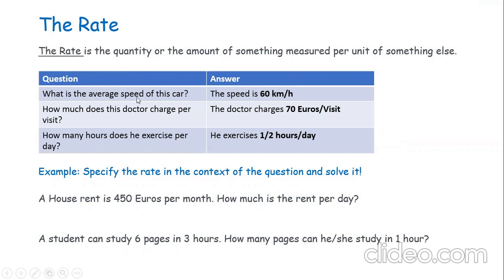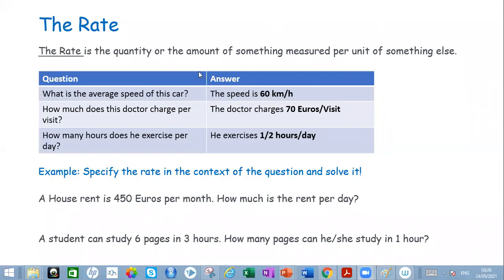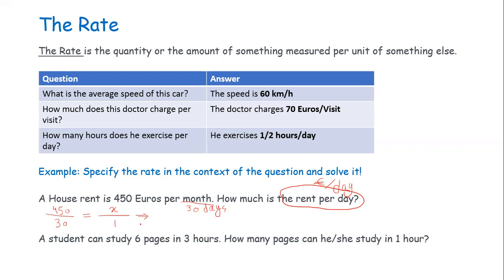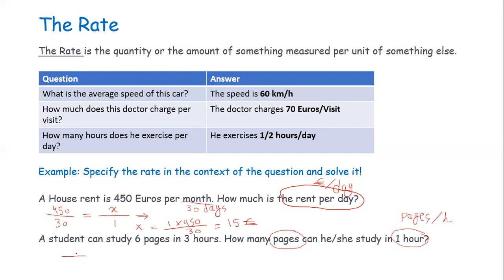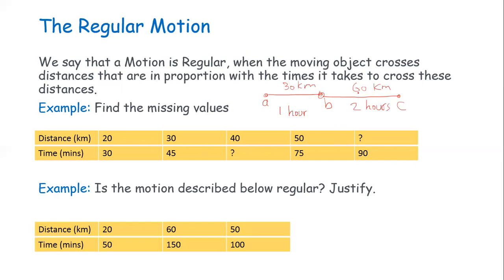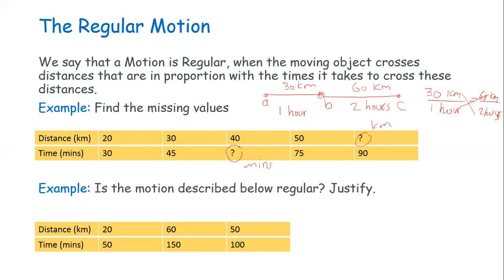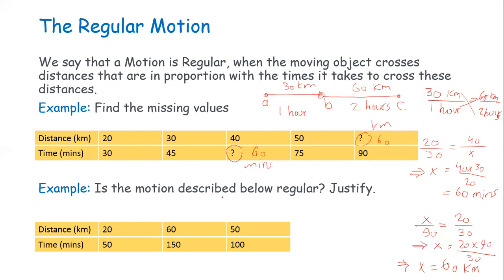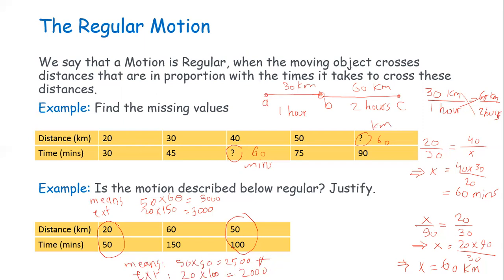Rate & Regular Motion